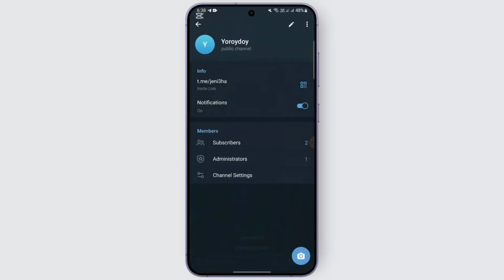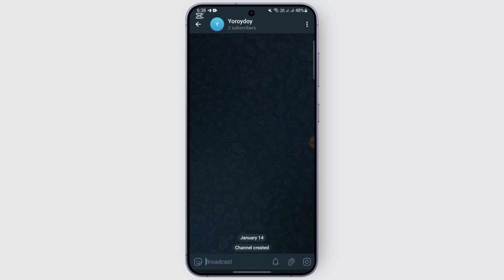How to Join Expired Telegram Link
Trying to join a Telegram group or channel with an expired link? This video will guide you through alternative methods to request access or reconnect with the group admin to regain entry. Whether you're asking, "How do I join a Telegram group with an expired link?" or need help troubleshooting, this tutorial has you covered. Watch now to learn how to join an expired Telegram link today!

Timestamps:
00:00 How to Join an Expired Telegram Link
00:10 How Do I Access a Group with an Expired Telegram Invite?